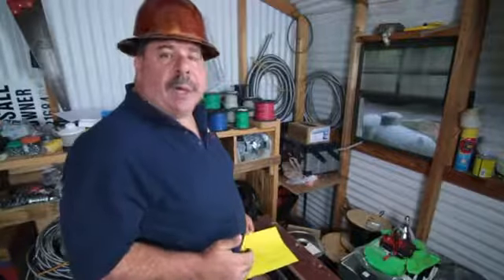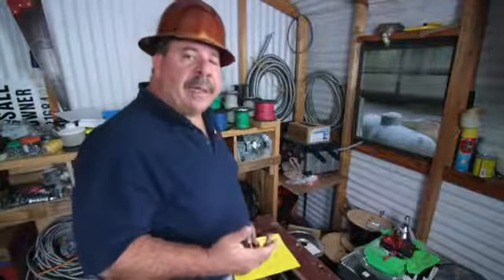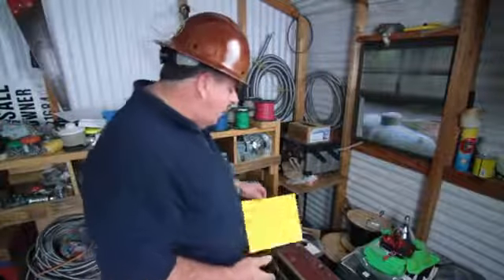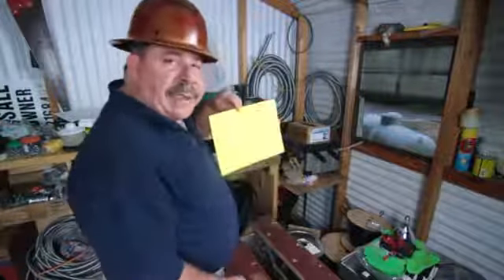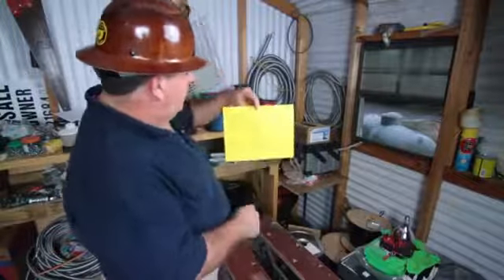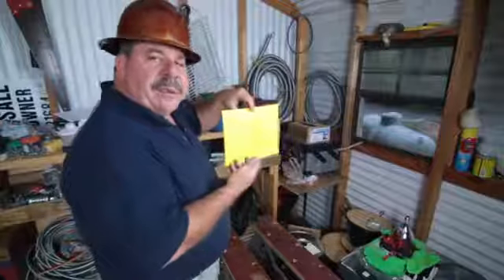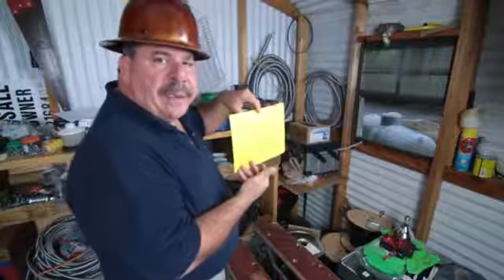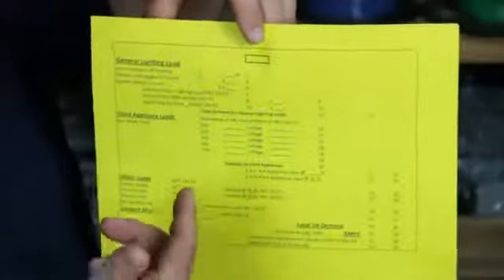How to Plan Home Electrical Circuits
How to Plan Home Electrical Circuits. Part of the series: Electrical Solutions. Planning home electrical circuits properly can help make your home a lot more energy efficient. Plan home electrical circuits with help from a longtime electrical contractor in this free video clip.